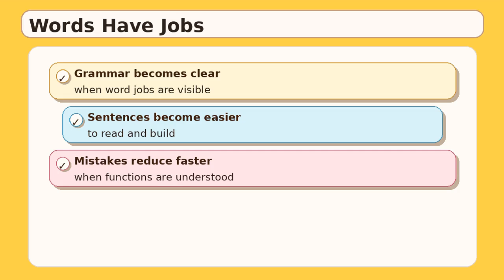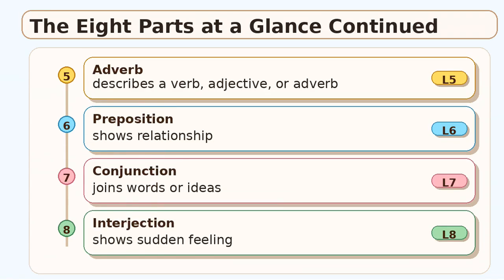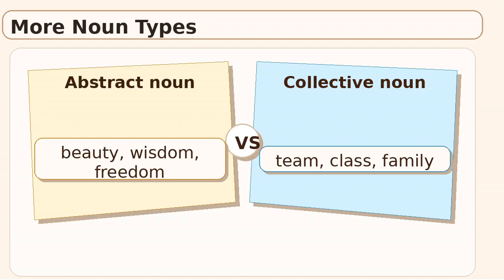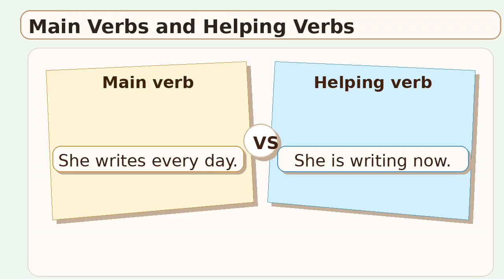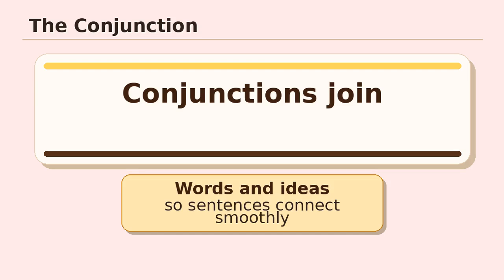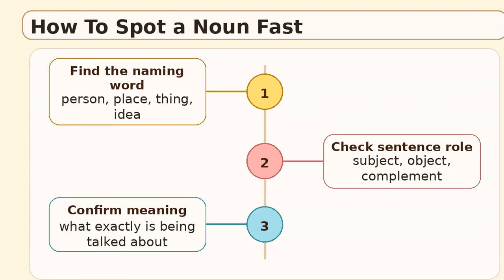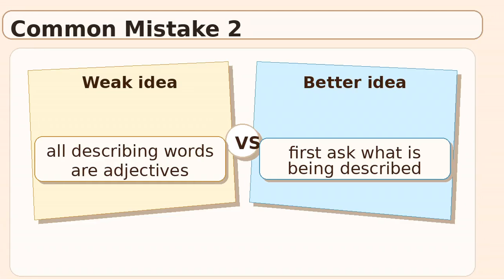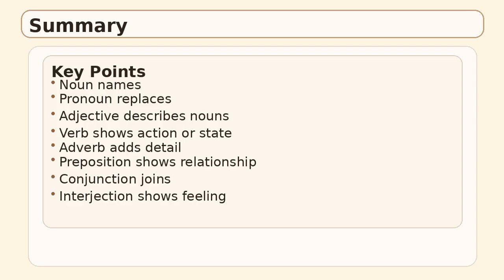Parts of Speech Explained with Examples | English Grammar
Welcome to Learn English With Dharmendra Sharma!

In this lesson, you'll learn one of the most important foundations of English Grammar — Parts of Speech.

Instead of simply memorizing definitions, you'll understand the real function of every word inside a sentence. Once you master Parts of Speech, grammar becomes logical, easier to understand, and much easier to apply in speaking and writing.

📘 In this lesson, you'll learn:

✅ Why Parts of Speech are important
✅ The 8 Parts of Speech explained
✅ Nouns
✅ Pronouns
✅ Adjectives
✅ Verbs
✅ Adverbs
✅ Prepositions
✅ Conjunctions
✅ Interjections
✅ How to identify each Part of Speech
✅ Common learner mistakes
✅ Practical examples
✅ Sentence analysis
✅ Practice exercises

This lesson also explains one of the most important grammar principles:

"A word is identified by its function in the sentence—not merely by its dictionary meaning."

This lesson is part of our Complete English Grammar Course designed for students, competitive exam aspirants, professionals, and anyone who wants to improve their English.

• English Grammar
• Spoken English
• Vocabulary
• Writing Skills
• Pronunciation
• Communication Skills

Happy Learning!

— Dharmendra Sharma